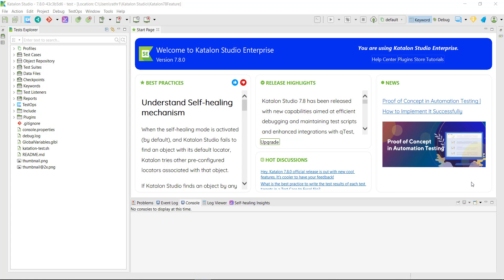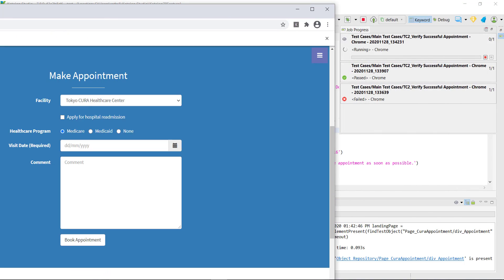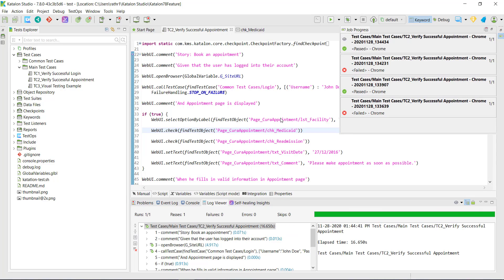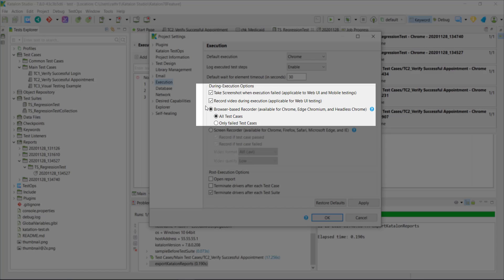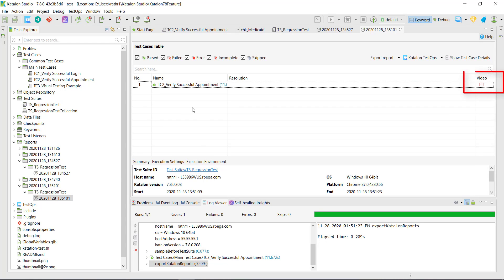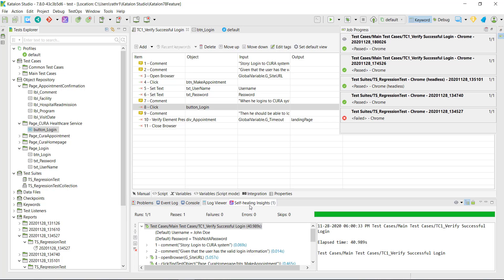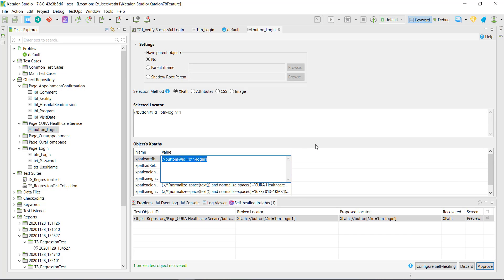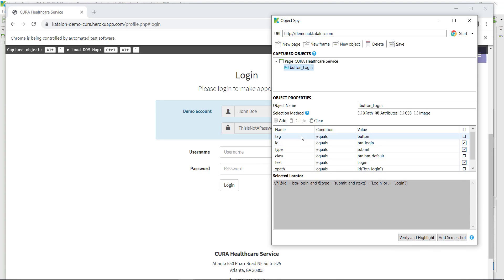Katalon Studio || Features || Time Capsule || Self Healing || Browser-based Recording.